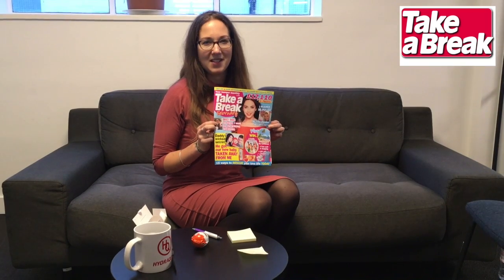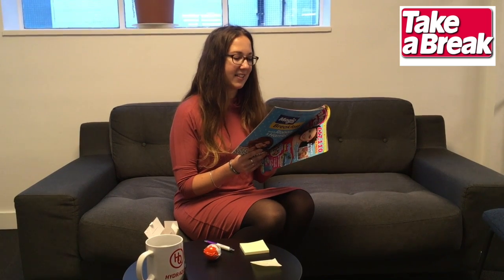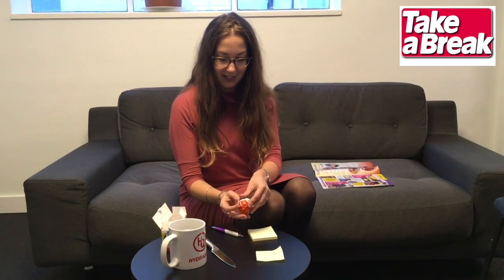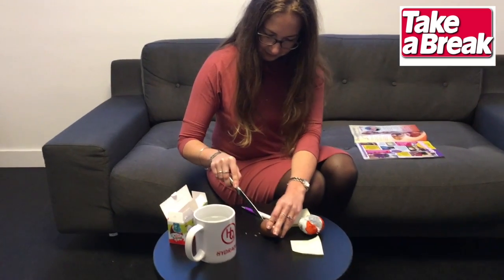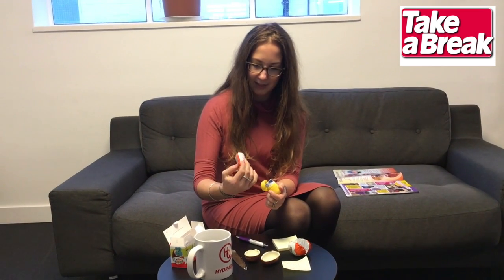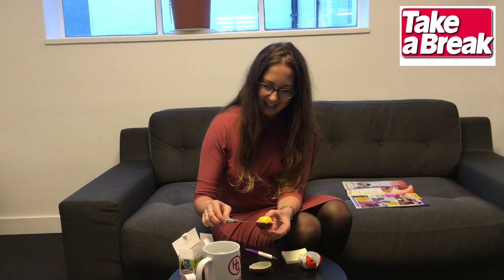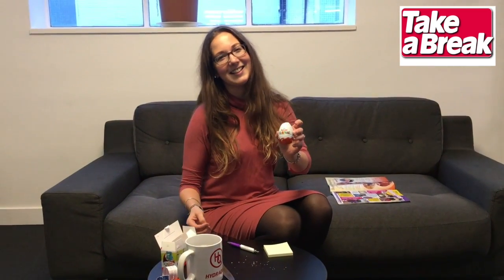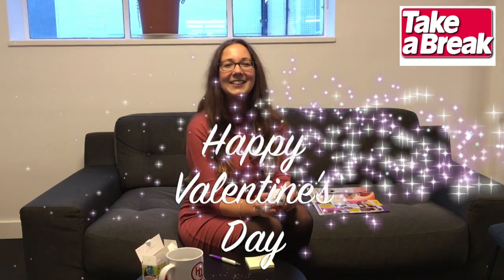CRAFTING Make your own Kinder Egg Valentine's gift - Brainwaves Live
Take a Break tries making a special gift for Valentine's Day from a Kinder Egg